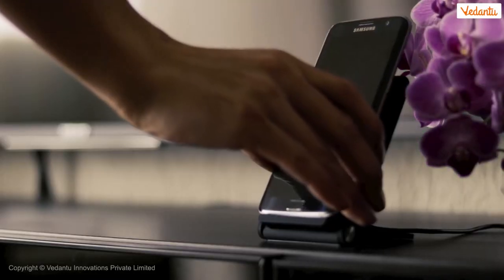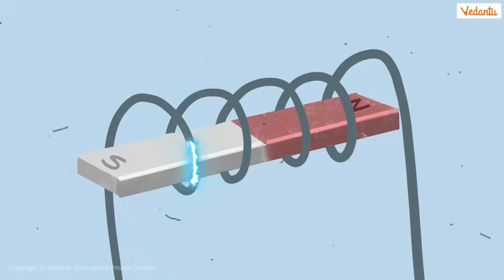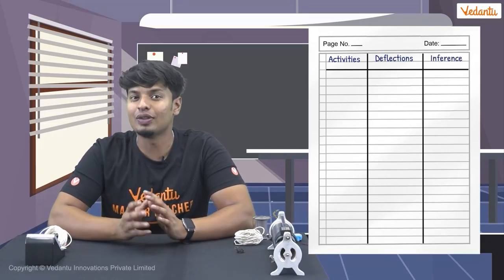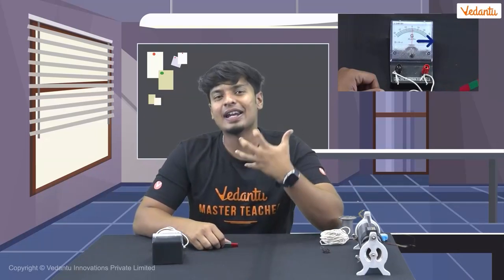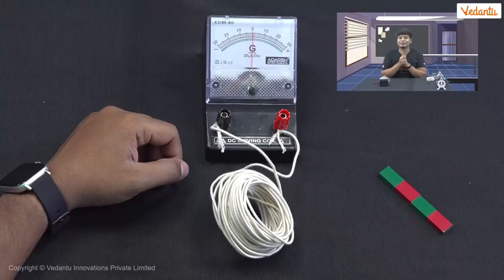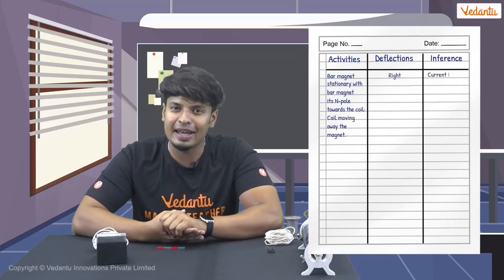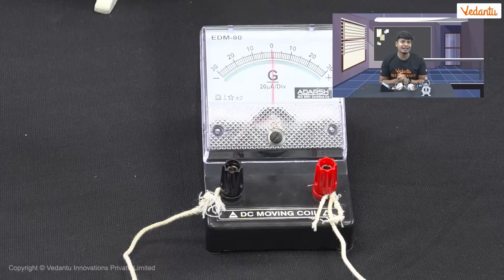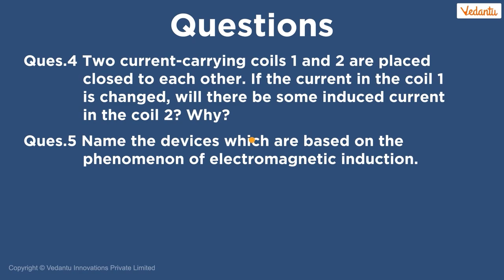Let's Learn Electromagnetic Induction | Mohan Sir | Vedatnu Young Wonders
Want to understand the Concept of Electromagnetic Induction? Know all about the Genius Micheal Faraday and Electromagnetic Induction with Mohan Sir here! Practically understand Electromagnetic Induction with your favorite master teacher Mohan Sir and watch it fully till the end and share them with your friends and let them know about this interesting Electromagnetic Induction session. Don’t Miss it!